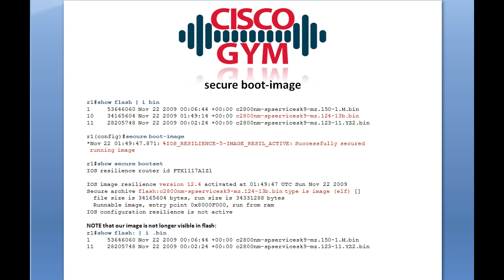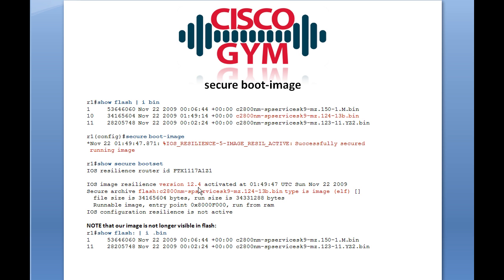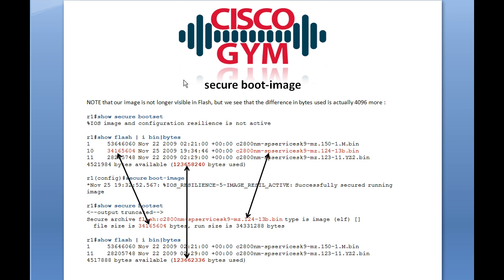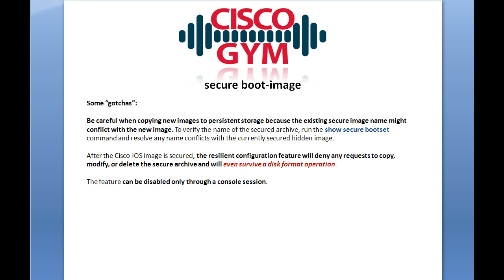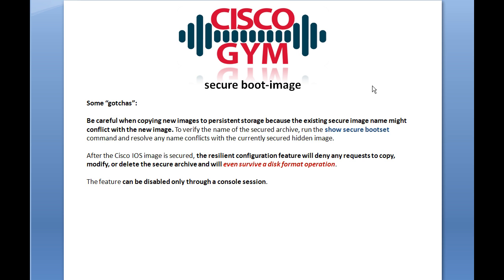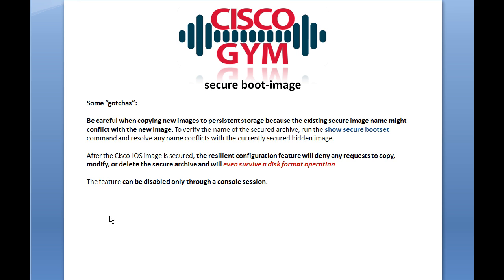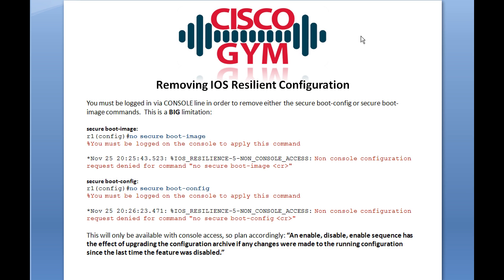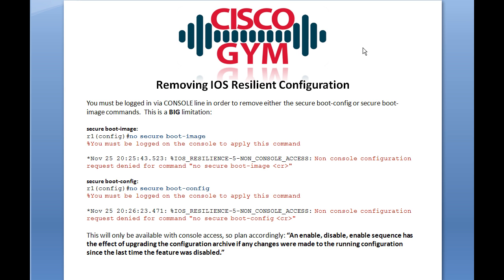Security Basics Cisco IOS Resilient Configuration Part 4